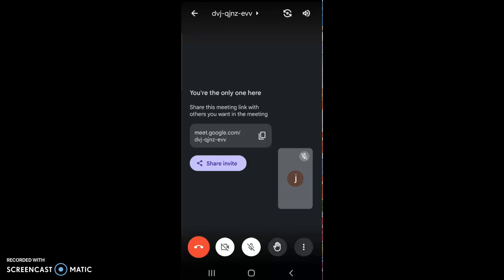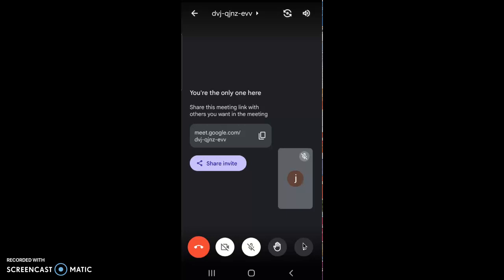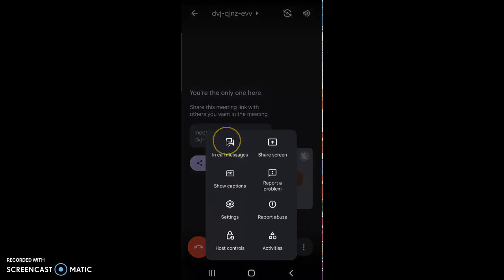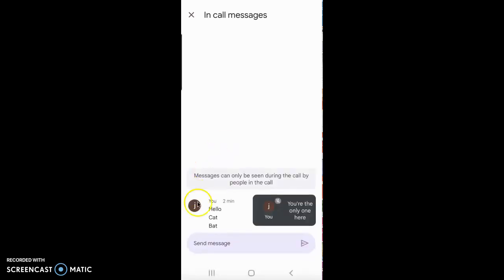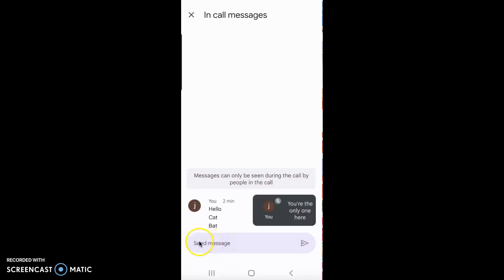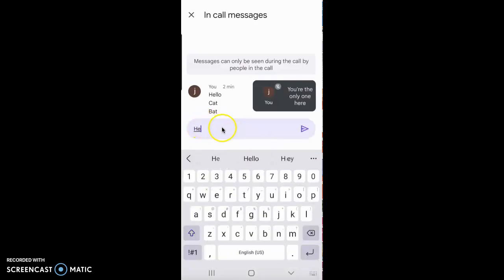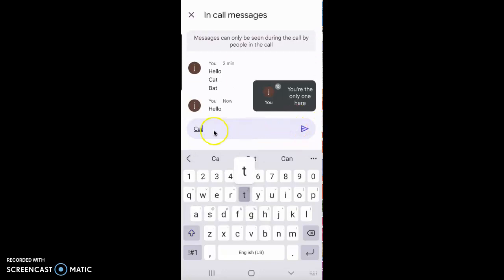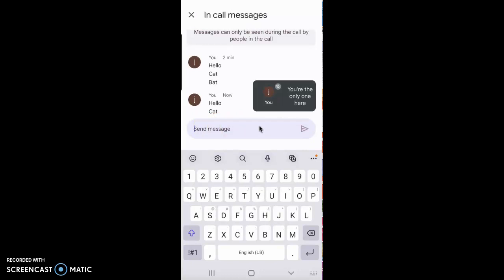How to chat--Google Meet phone